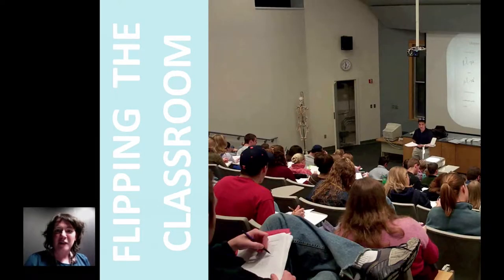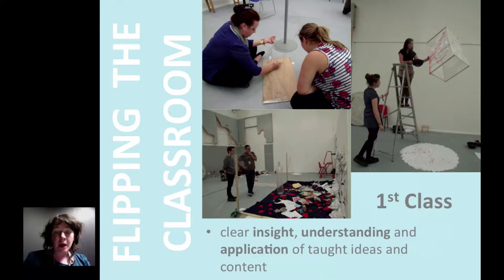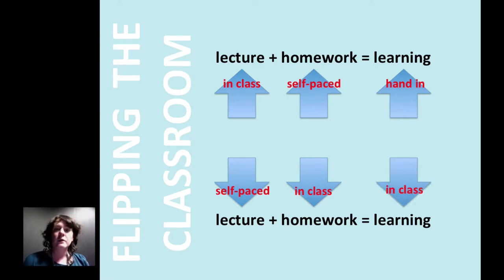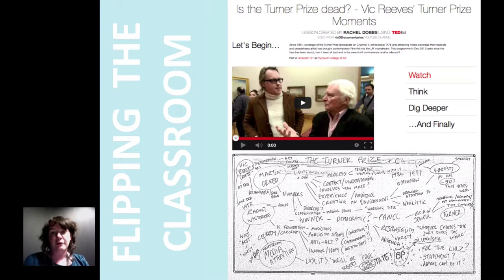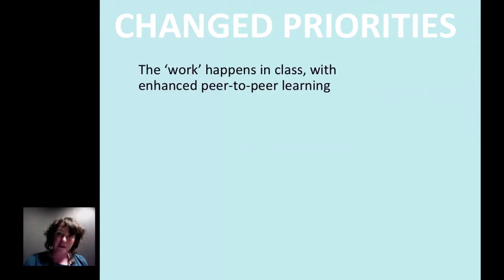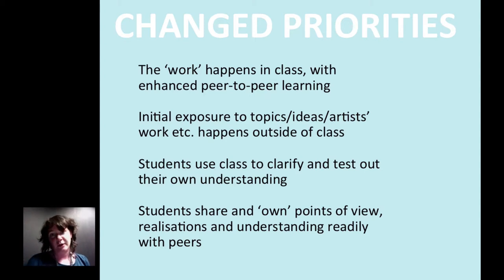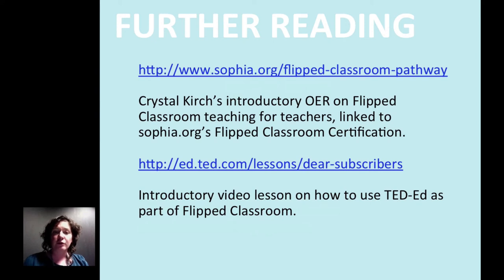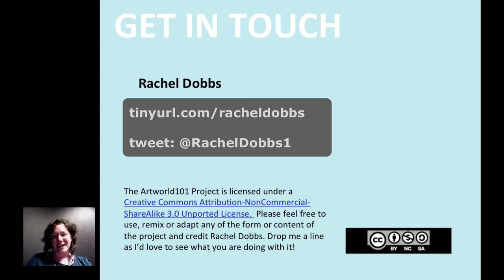Staff Training: Introduction to Flipping The Classroom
A short introduction to the pedagogical technique of Flipping the Classroom, the Flipped Classroom or Flip Teaching and its application in arts education, with a focus on Higher Education in the UK.

The video covers:
- a definition of the flipped classroom
- how flip teaching can compliment arts education
- how flipping the classroom helps students achieve top grades in higher education
- when to produce your own video content & when to use existing online resources
- understanding the changed priorities of flipped learning environment
- links to further learning on preparing to flip the classroom
- overview of what tech I'm using to make flipped teaching resources & OER

This video was originally published as part of my research with Plymouth College of Art in 2013